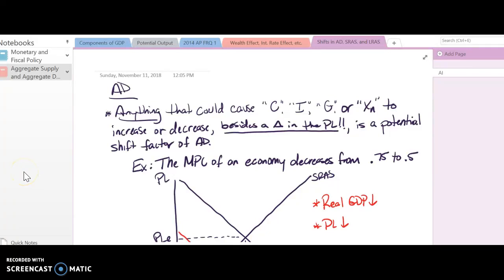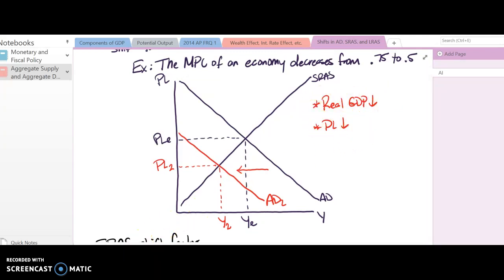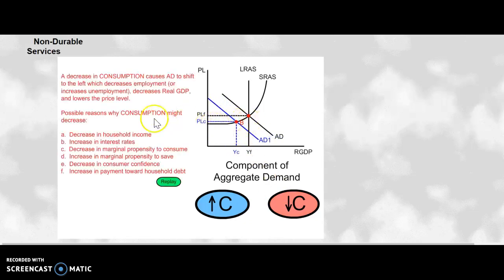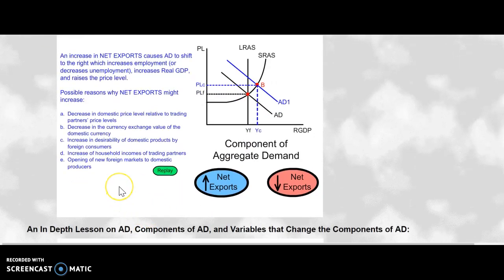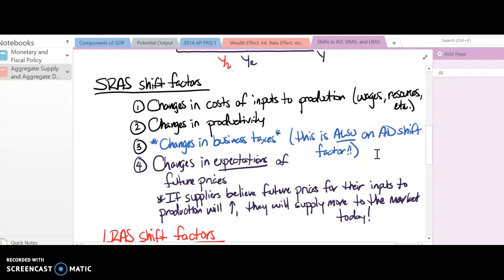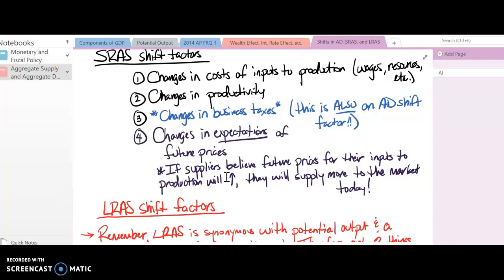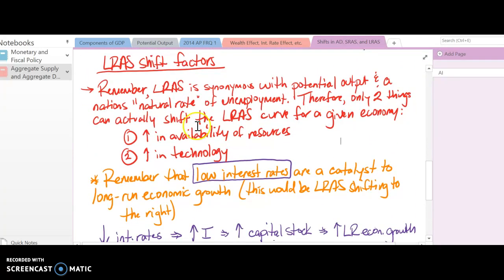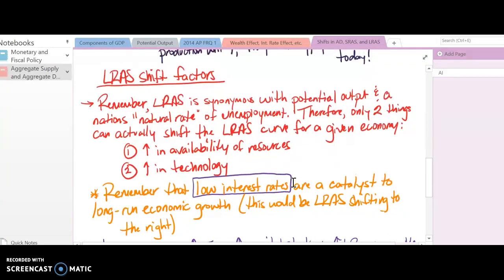Shifts in AD, SRAS, and LRAS